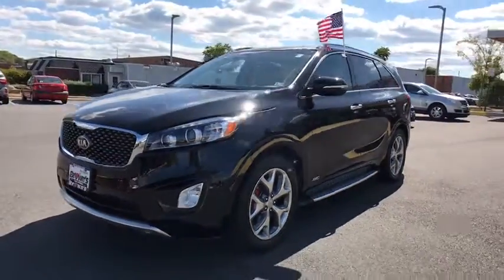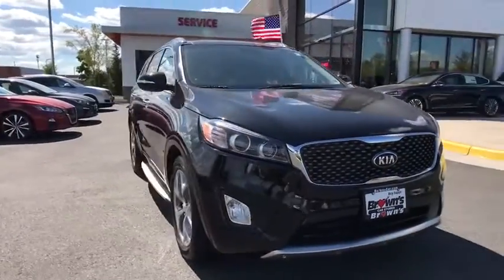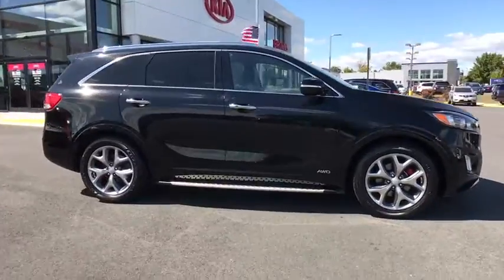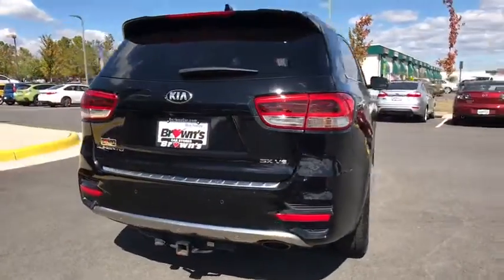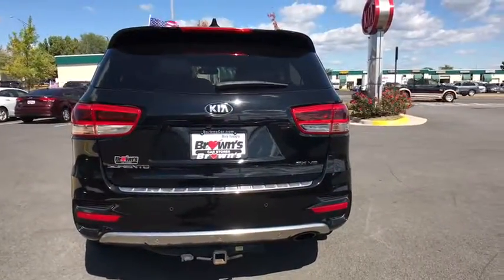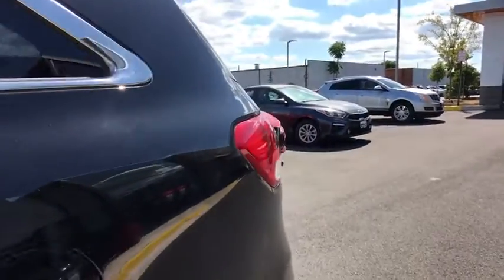2016 Kia Sorento Chantilly, Fairfax, Woodbridge, Springfield, Manassas, VA A5455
Used 2016 Kia Sorento available in Manassas, Virginia at Browns Manassas Kia. Servicing the Chantilly, Fairfax, Woodbridge, Springfield VA area.

Recent Arrival! CARFAX One-Owner. Clean CARFAX. 2016 Kia Ebony Black Sorento SX AWD 6-Speed Automatic with Sportmatic 3.3L DOHC AWD.brMECHANICALbr3.3L V-6 GDI Enginebr6-Speed Automatic Transmission w/ SportmaticbrIndependent Front and Rear SuspensionbrFull-Time AWD w/ Lockable Center Differentialbr19 Alloy WheelsbrSAFETYbrDual Front Advanced AirbagsbrFront Seat-Mounted Side AirbagsbrSide Curtain Airbags (1st & 2nd Row)brAnti-Lock Braking System (ABS)brTraction Control System (TCS)brElectronic Stability Control (ESC)brHill-start Assist Control (HAC)brTire Pressure Monitoring System (TPMS)brBlind Spot Detection System (BSD)brINTERIOR COMFORT & CONVENIENCEbrDual-Zone Automatic Climate ControlbrRear Air ConditioningbrInfinity Surround Sound Audio SystembrUVO eServices Telematics w/ Rear Camera DisplaybrNavigation System w/ 8 DisplaybrSIRIUSXM w/free 3-mo. subscription*brRapid Charge USB Ports / Auxiliary Input JackbrBluetooth Wireless TechnologybrFront Headrests w/ One Touch ControlbrLeather Seat Trim (1st and 2nd Rows)brPower Adj. Drivers Seat w/ Power Lumbar SupportbrHeated Front Seatsbr50/50 Split Folding 3rd Row SeatsbrPush Button Start with Smart KeybrCruise Control / Auto Light ControlbrLeather-Wrapped Steering Wheel and Gearshift KnobbrTilt and Telescopic Steering ColumnbrEXTERIORbrFog LampsbrPanoramic Roof with Power Sun ShadebrHeated Outside Mirrors w/ Turn Signal IndicatorsbrSmart Hands Free Power LiftgatebrbrPlease call for more information and schedule your free test drive today.brbrAwards:br * 2016 KBB.com 10 Best SUVs Under $25000